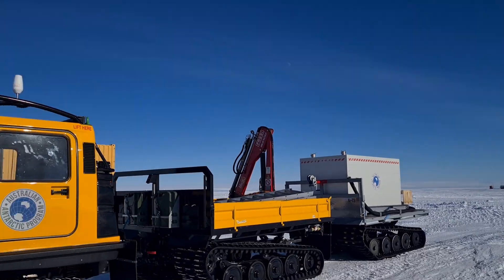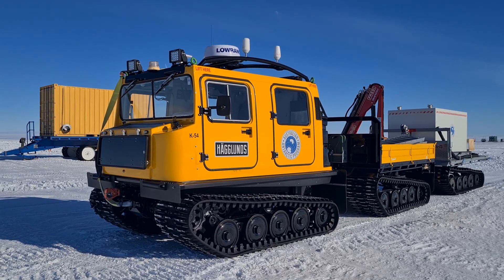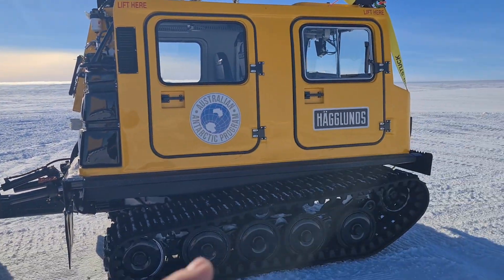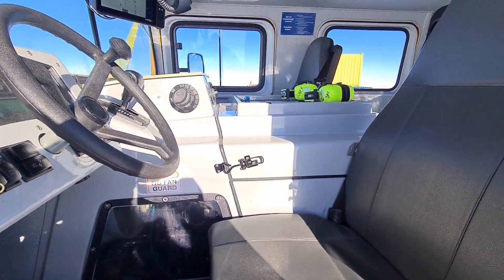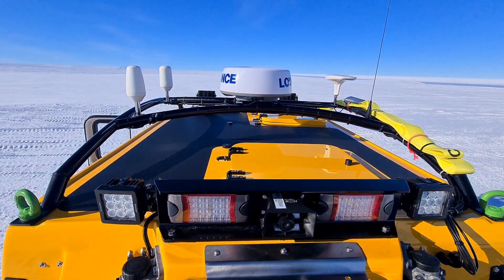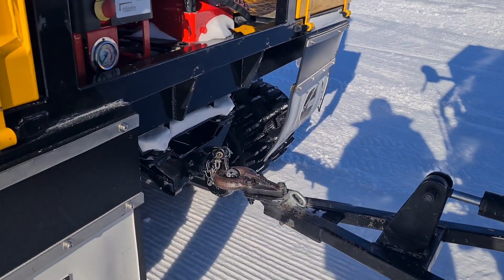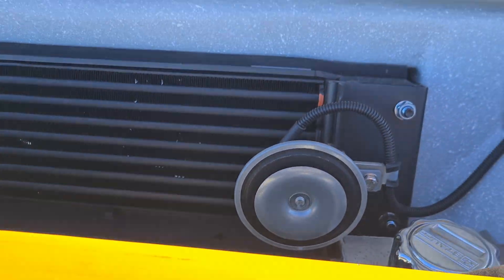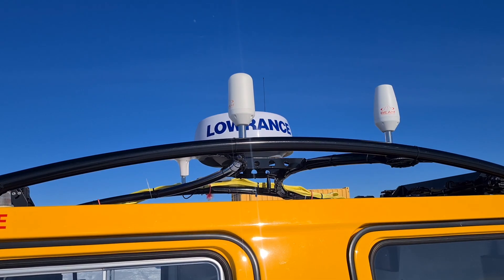Hagglunds - Australian Antarctic Spec.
Here is a quick overview of a Hugglunds Vehicle that the Australian Antarctic Program uses as a jack of all trades vehicle on the frozen Antarctic continent.
They are a great tool but like anything they do have some drawbacks.

FYI - Hagglunds are of Swedish construction originally, modification / rebuilds are conducted by the Australian Antarctic Division  workshop back in Hobart, Tasmania.